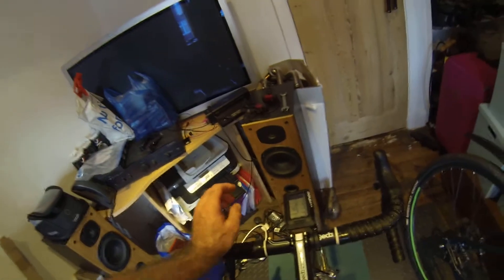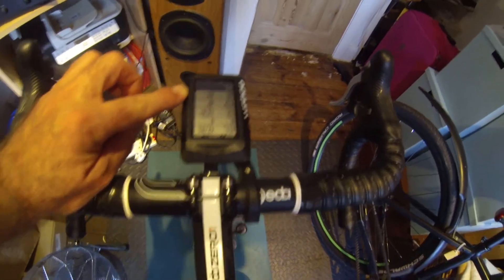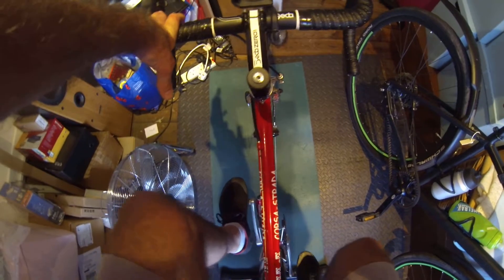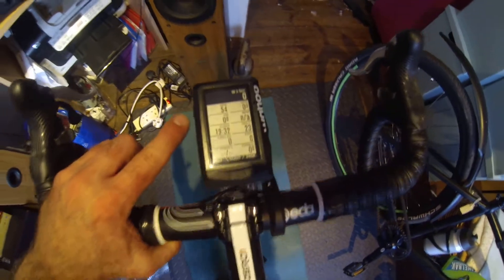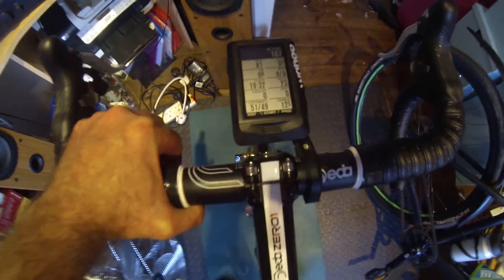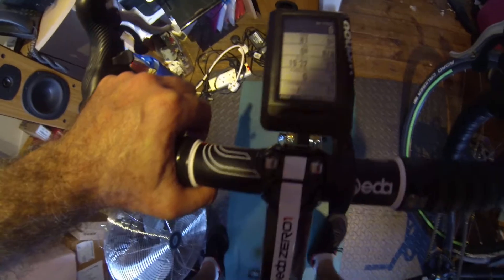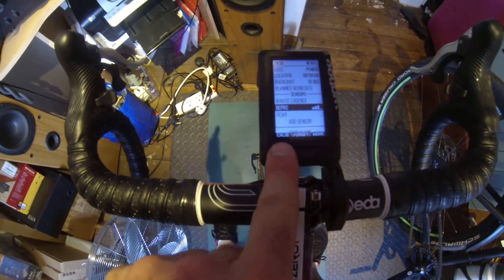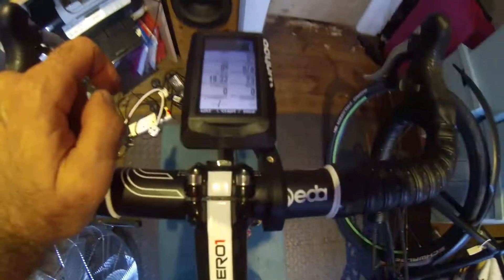Bepro pedals calibration plus the Wahoo Elemnt for power meter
Bepro pedals calibration with the Wahoo elemnt. I found my bepro pedals were not working. No power was showing but the cadence was working. So I calibrated my pedals. Using the bepro way is to cycle backwards 10/12 times, then forward at least 80 rpm for 40 seconds or longer. As soon as you see the wahoo elemnt power figures or balance appear. The power meter pedals are connected. Next I found that there is a calibration link on the wahoo, pressing once on the side, scroll down to power or in the video i renamed as bepro. Then press calibrate the left button. Do not turn the pedals and that is it. Mine are back working and calibrated. Hope it helps you. Look forward to your likes and questions. Vincenzo